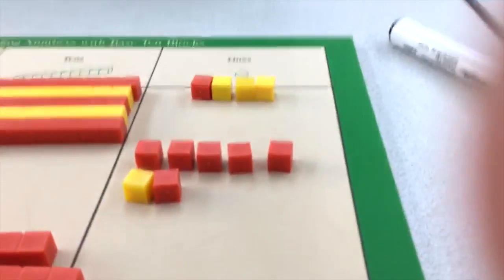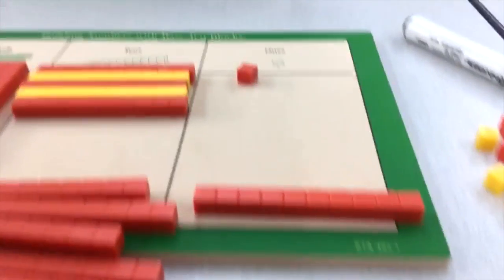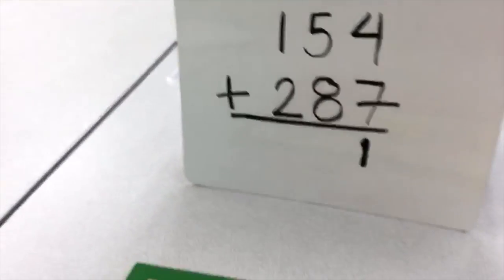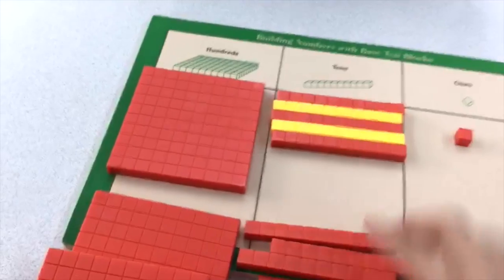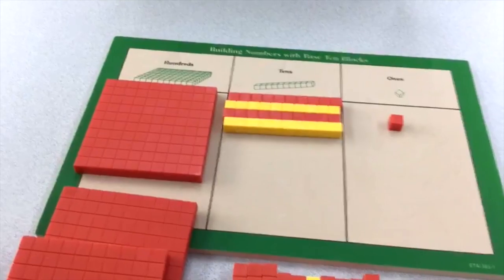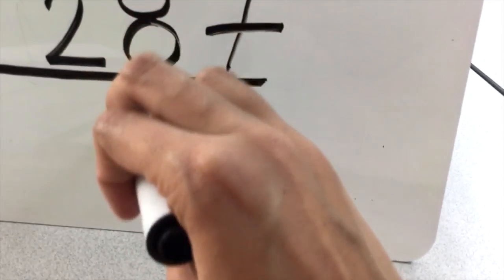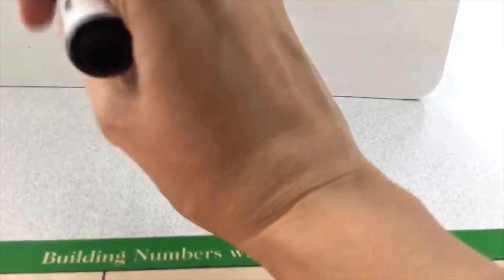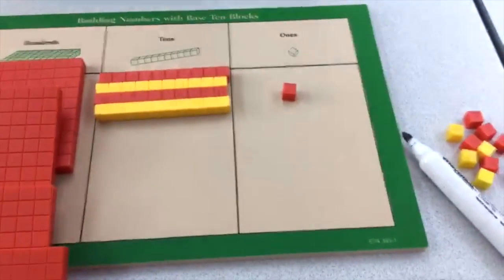Addition Video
This video is about Addition Video